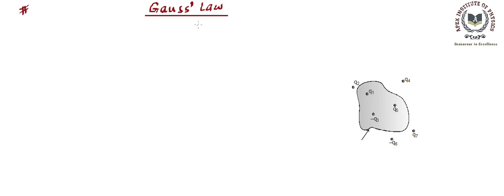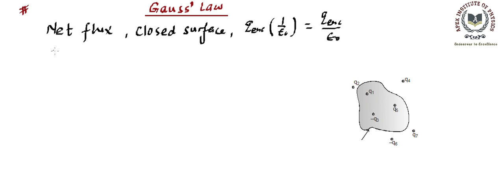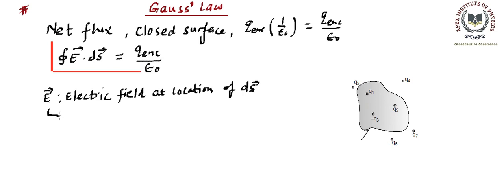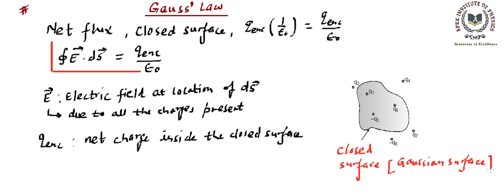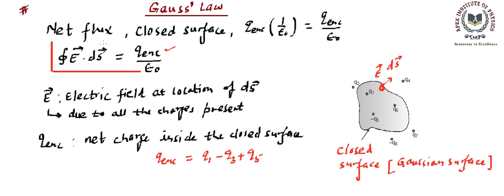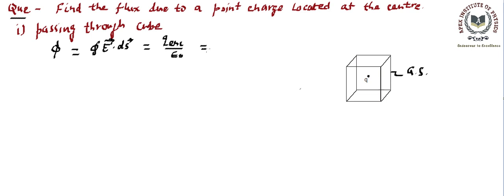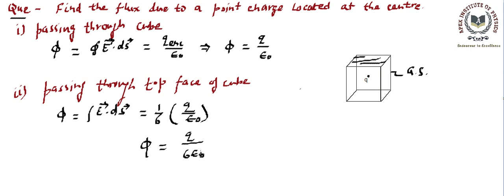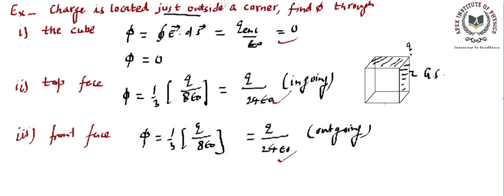Gauss Law of Electrostatics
Gauss Law and its application in finding flux